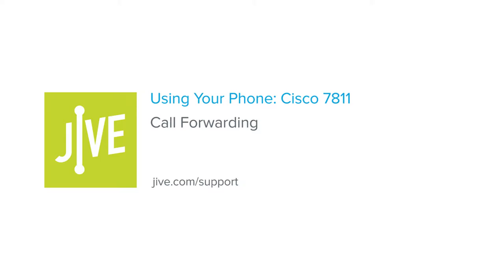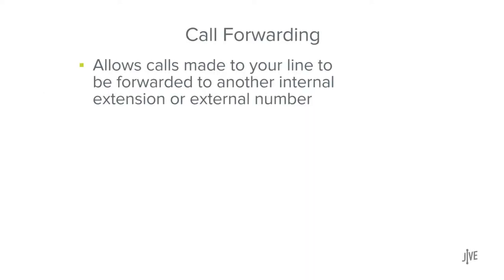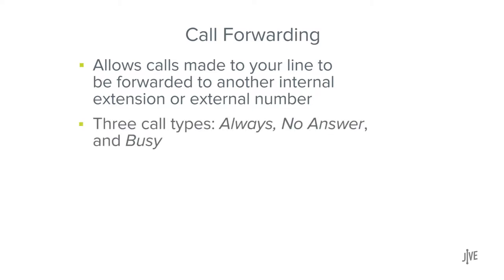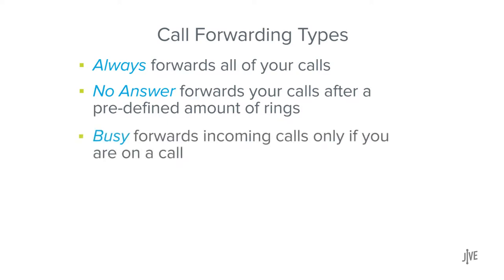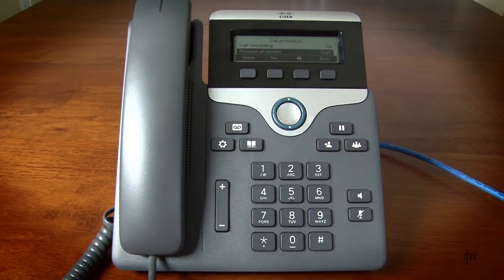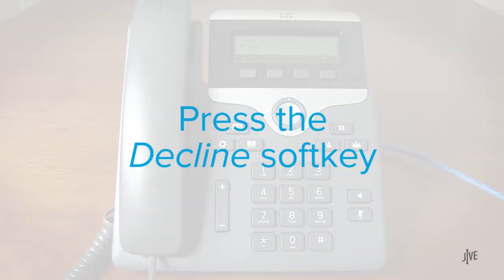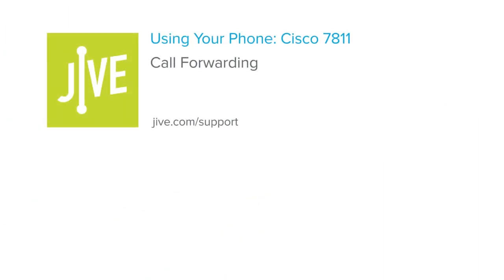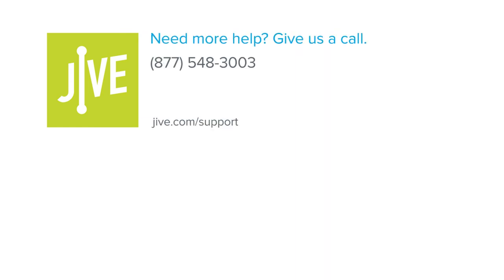Cisco 7811: Call Forwarding